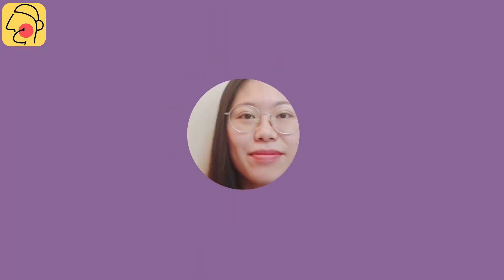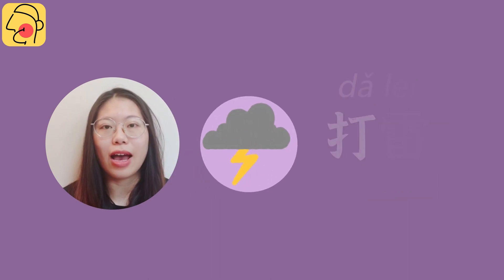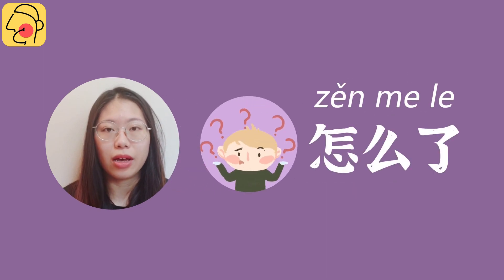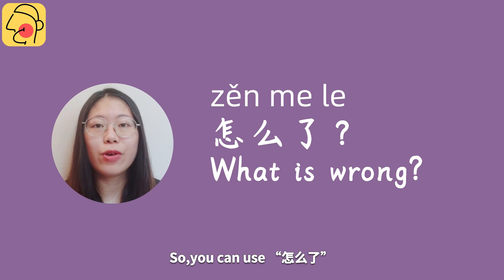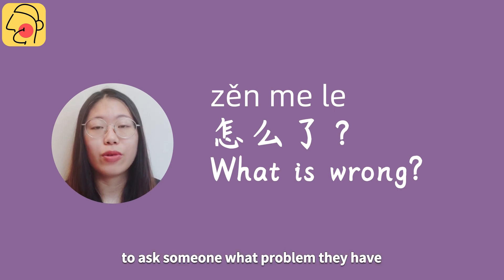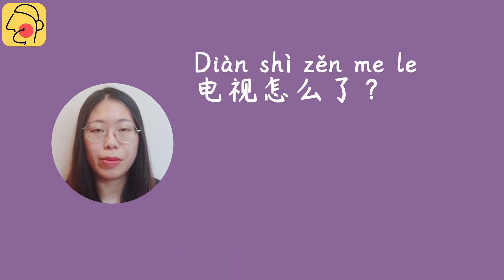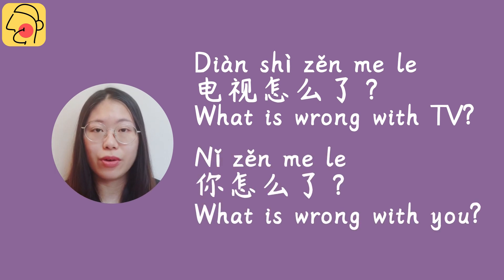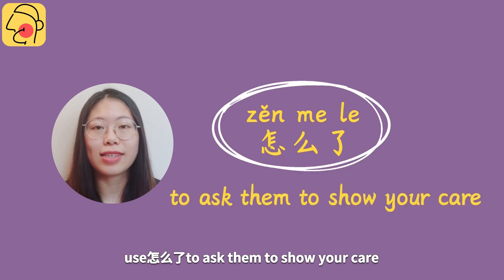17.2 下雨了（Xià yǔle.）It began to rain.【Glocal Chinese1】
17.2  下雨了（Xià yǔle.）It began to rain.
【Glocal Chinese1】
Glocal Chinese 1

Welcome to Glocal Chinese 1! This video course combines topics , functions and simple grammar, in addition to vocabulary and pronunciation.

Glocal Chinese1 has 20 topics divided into 46 videos and you can learn new words, dialogue, sentence structure within each video that only takes you 2~5mins.

Glocal Chinese1 uses basic dialogues about a topic to present new grammar and sentence structure,  and help you to build a comprehensive understanding of Chinese syntactic structure.

We think you’ll enjoy watching and learning with us and hope you become better, more confident learners of Mandarin Chinese.